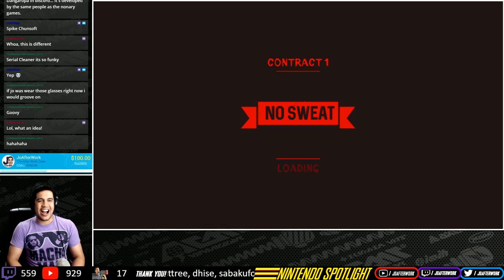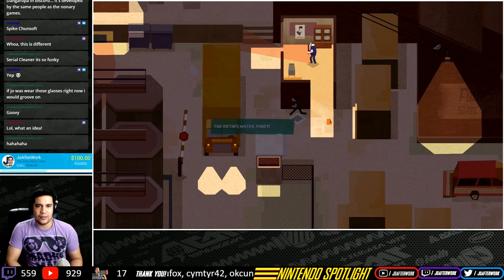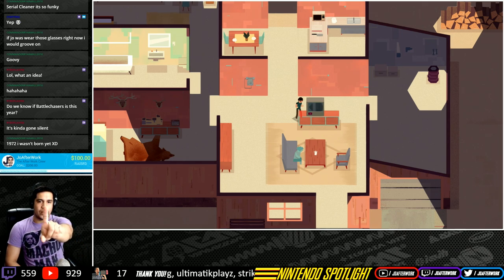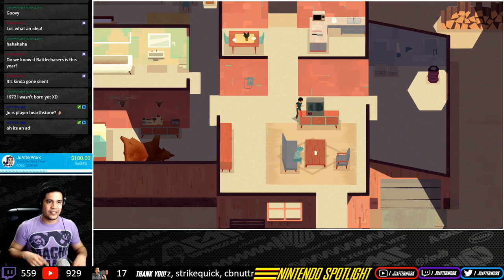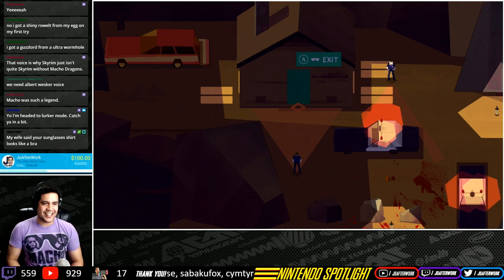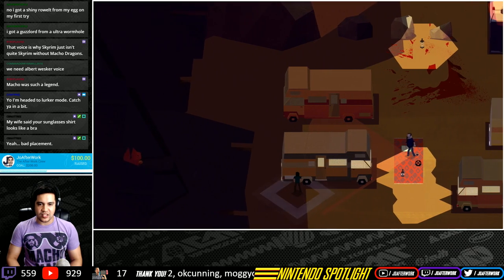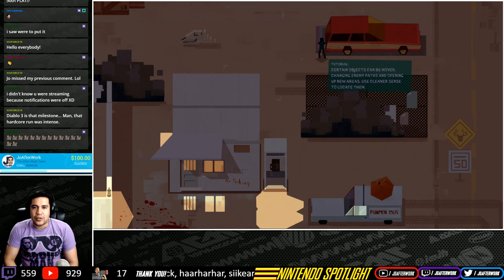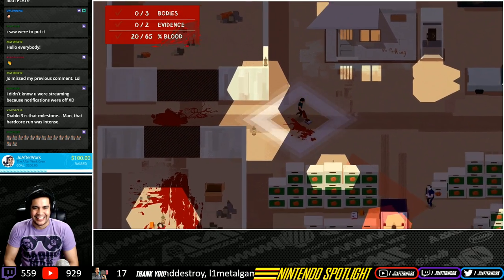Nintendo Spotlight: Serial Cleaner [Curve Digital | iFun4All] [Nintendo Switch]